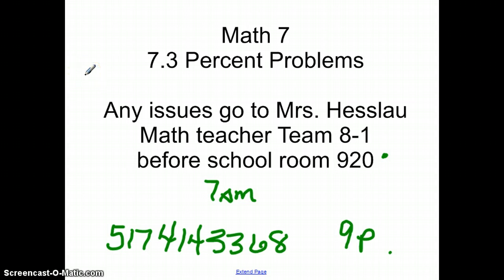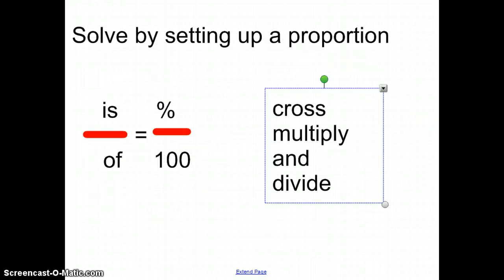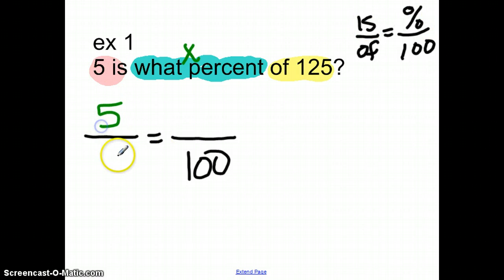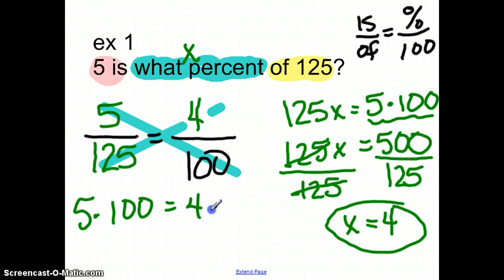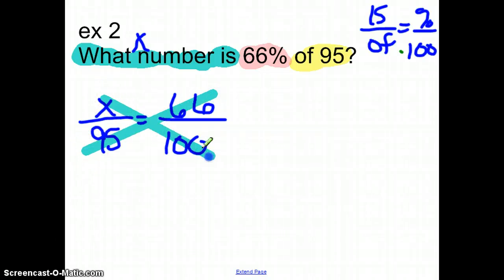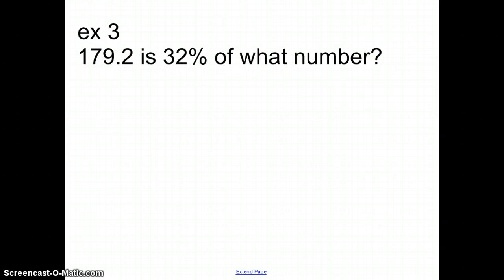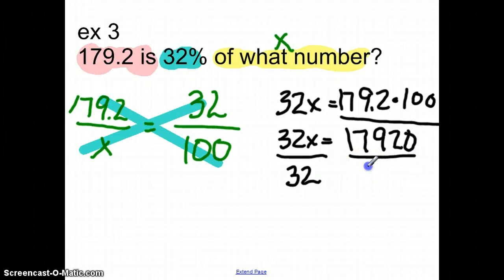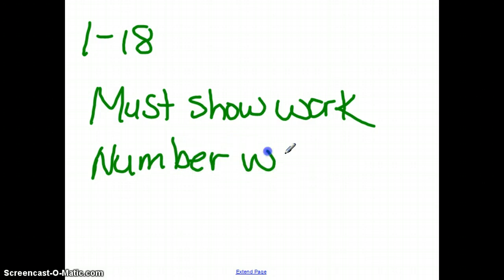Hesslau Middle School at Parkside Math 7 sec 7.3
Maureen Hesslau Middle School at Parkside Math 7 Section 7.3 Percent Problems